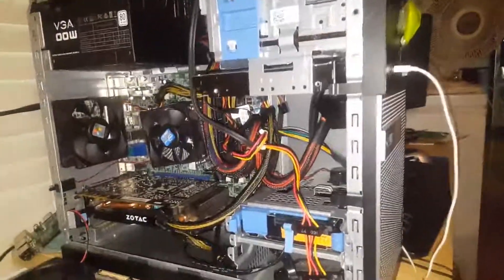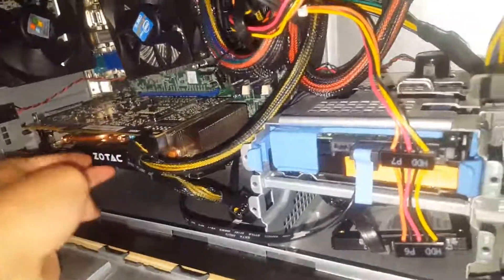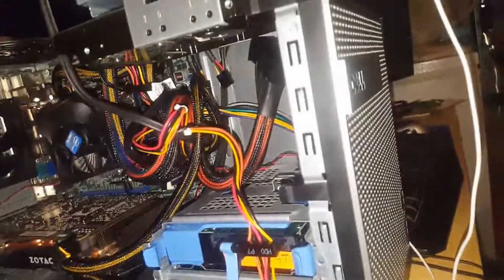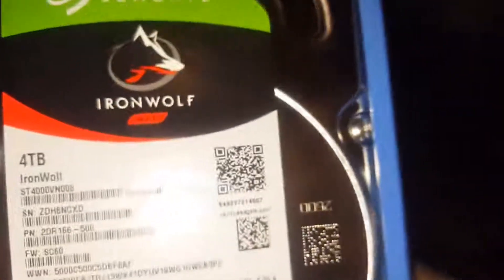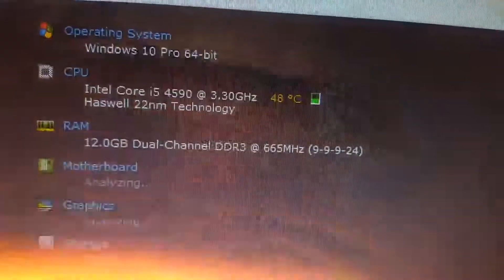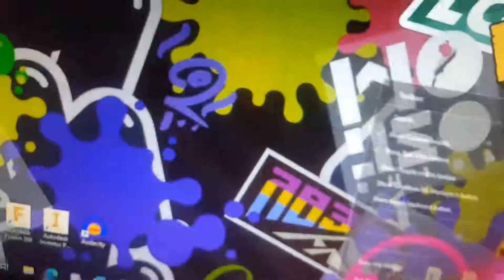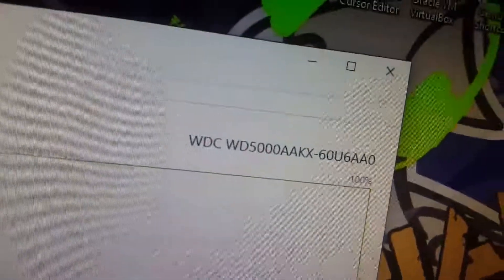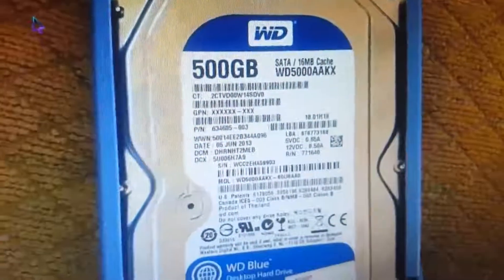Dell Optiplex 7020 Budget Gaming PC Tour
Tour my Dell Optiplex 7020 Budget Gaming PC
PC HARDWARE
╔►GPU: NVIDIA GeForce GTX 1070 (Zotac mini)
╔►CPU: Intel Core i5-4590 @ 3.30GHz
╔►Memory: 12 GB RAM DDR3 1333MHz
╔►Storage: PNY CS900 240GB SSD + Seagate Ironwolf NAS 4TB + WD Blue 500GB
╔►PSU: EVGA 600W 80 Plus
╔►Motherboard/Case: Dell Optiplex 7020